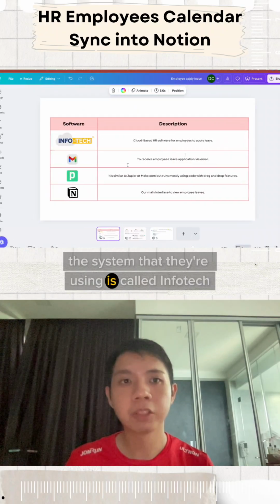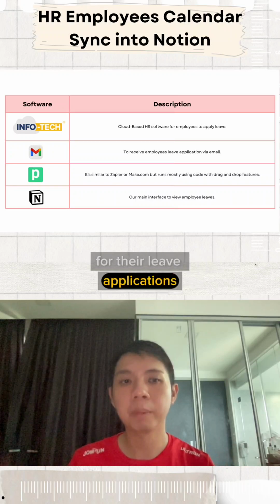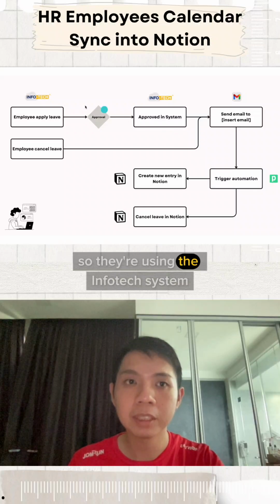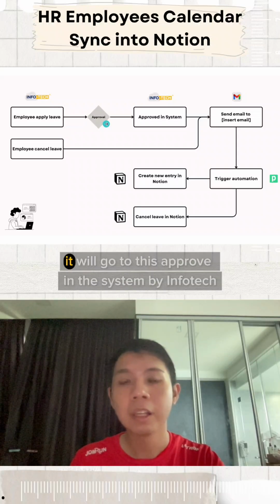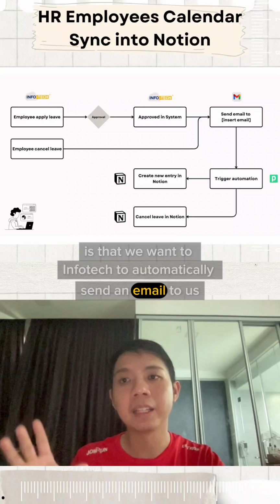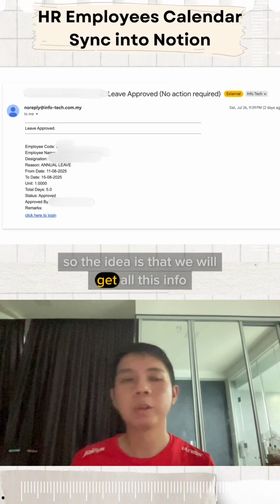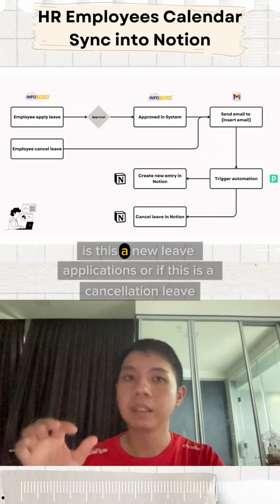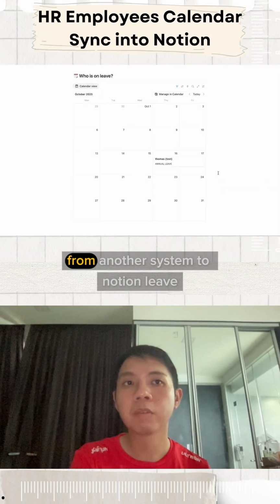Sync Employee Leave with HR System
Recently, my client asked whether it's feasible to display all their employees' leave information in Notion.

The challenge?

They are currently utilizing a platform called InfoTech to manage leave applications.

Check out this video for the answer